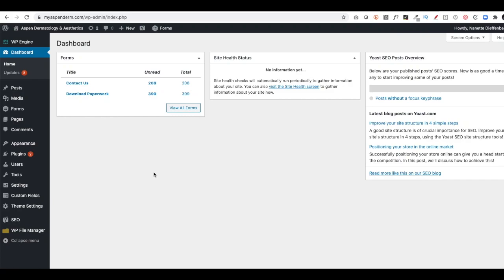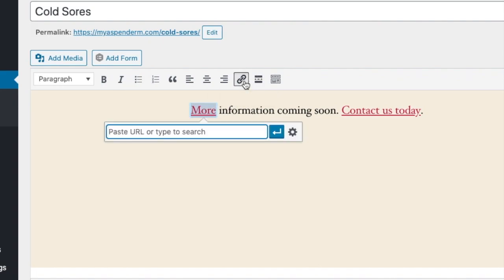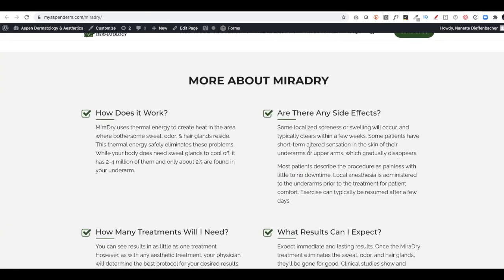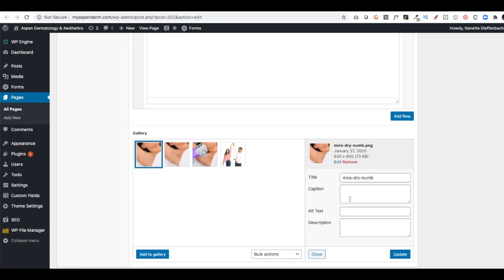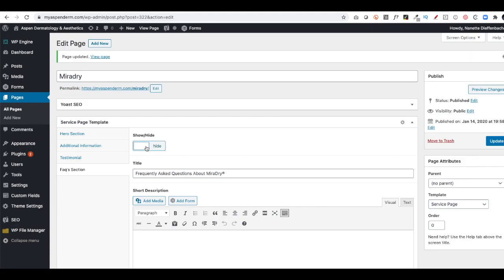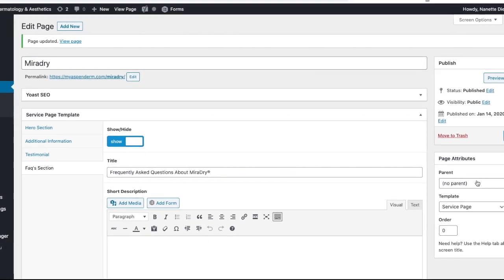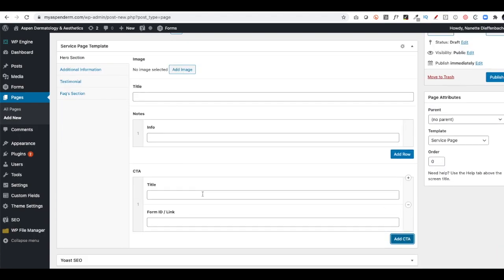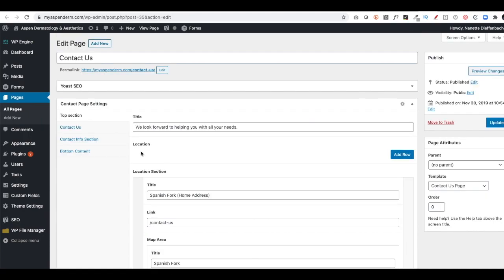How to Edit Sub-Pages in WordPress Using ACF Plugin (Part 4 of 4)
This video is about How to Edit Sub-Pages in WordPress Using ACF Plugin.